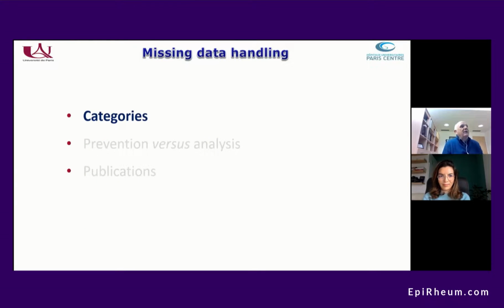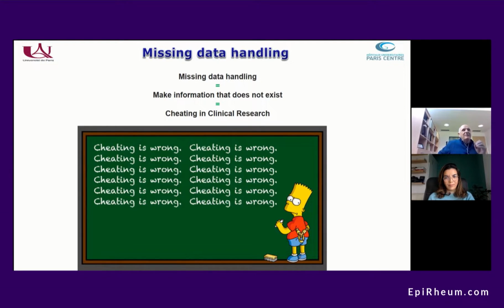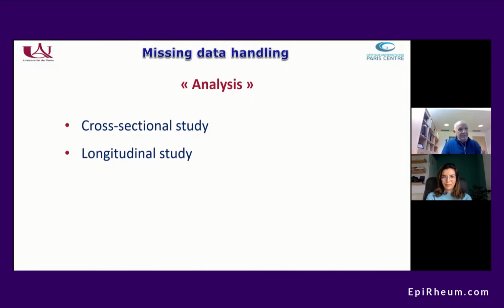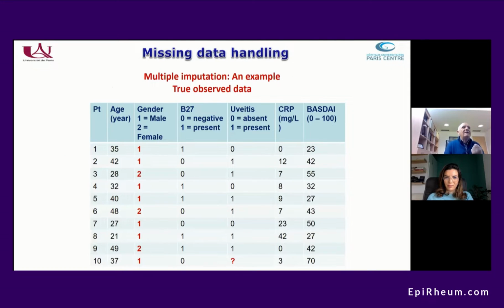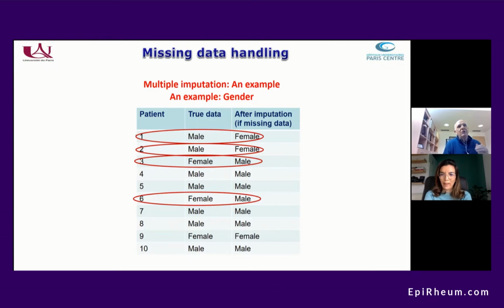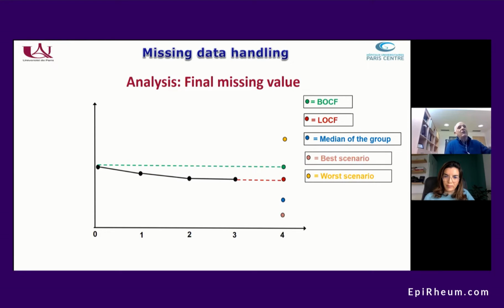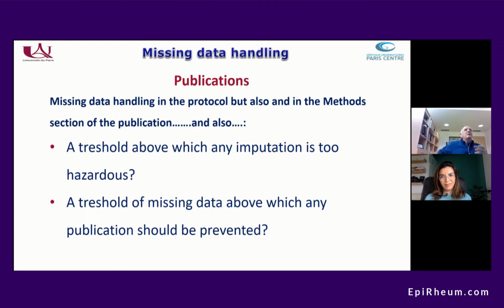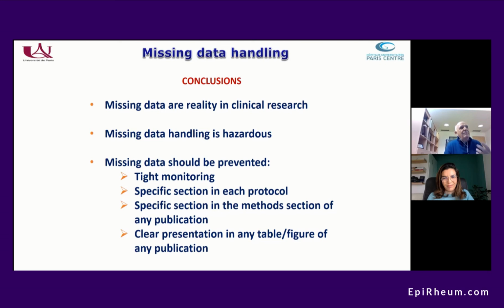How do you deal with missing data? with Pr Maxime Dougados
In this video, Maxime Dougados share some tips and tricks from his personal experience on missing data handling.

0:00 Introduction
0:40 Categories
1:58 Prevention versus analysis
4:58 Analysis missing data in cross-sectional study
8:13 Analysis missing data in cohort study (longitudinal study)
10:24 Publications